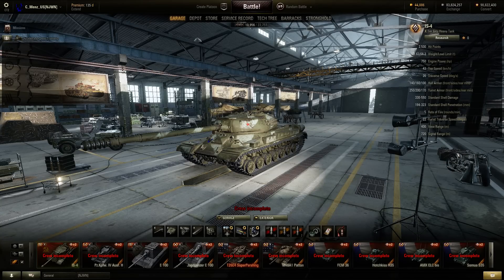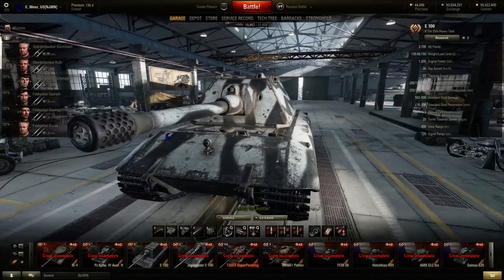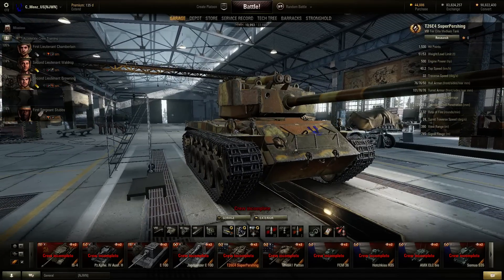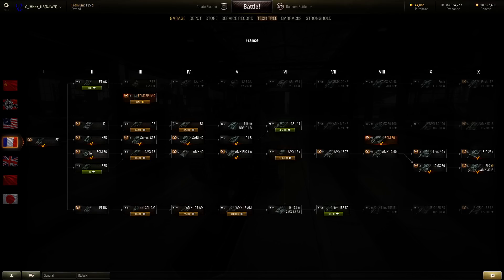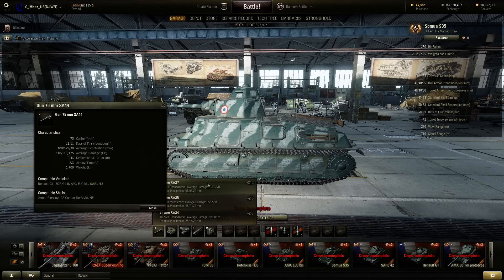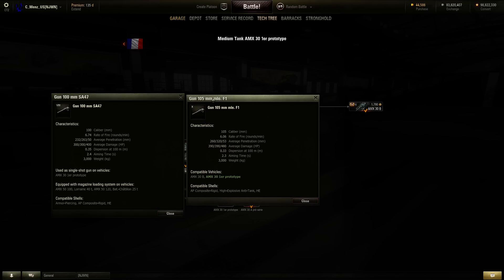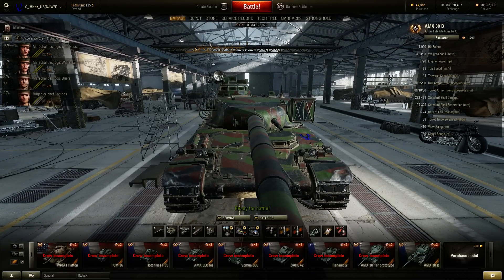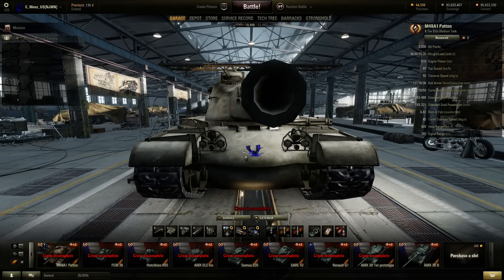World of Tanks 9.7 Preview | New French Tanks & HD Models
Link to North American World of Tanks website.

World of Tanks Commentary for the new French tanks coming in the 9.7 update as well as the new HD models.